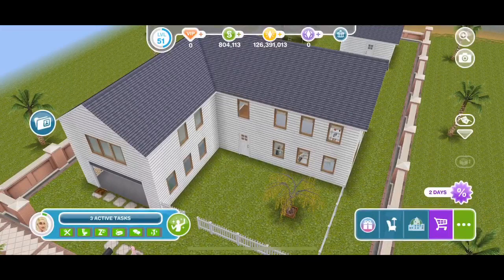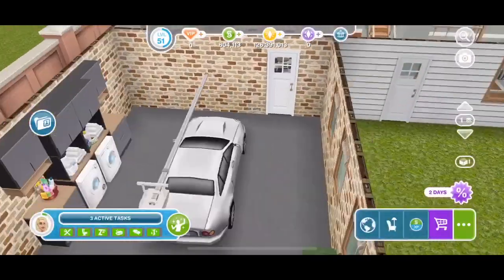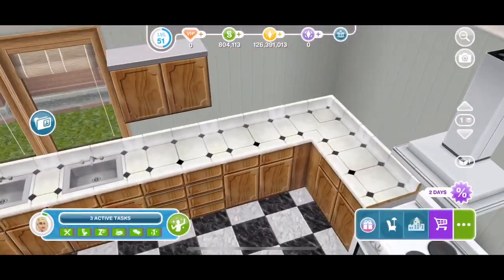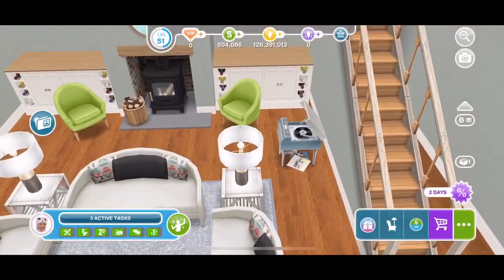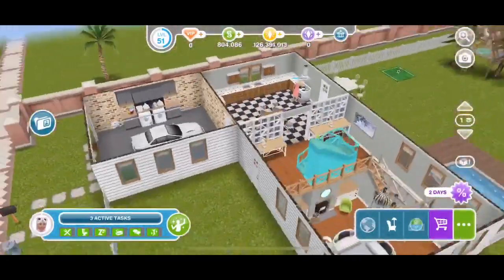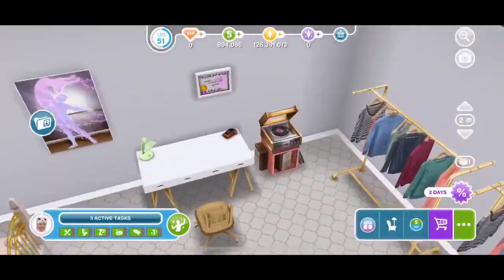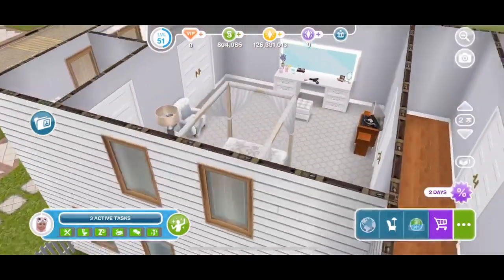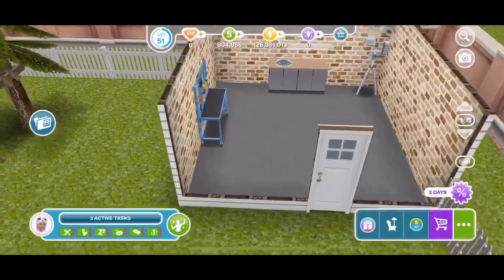1960s RETRO HOUSE TOUR+COLAB WITH SIMS FREEPLAY ARCHITECTS